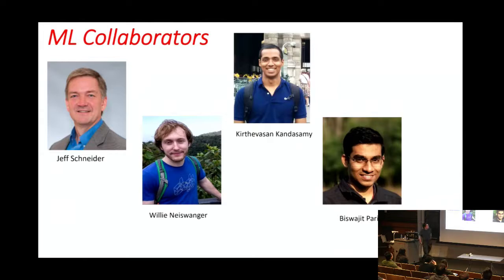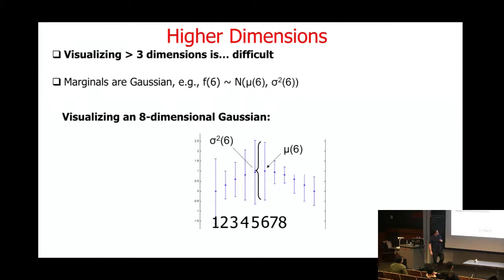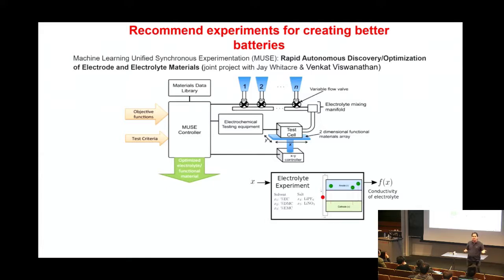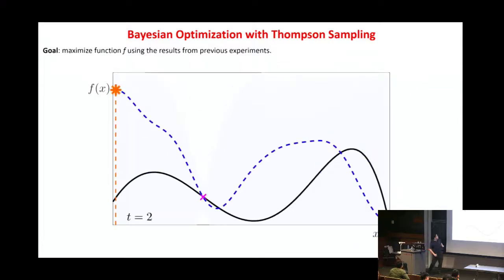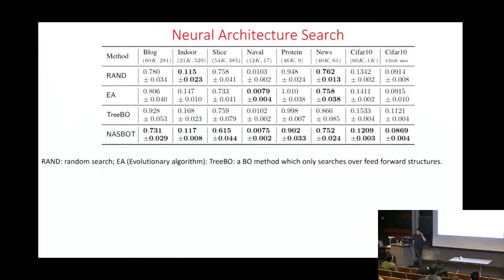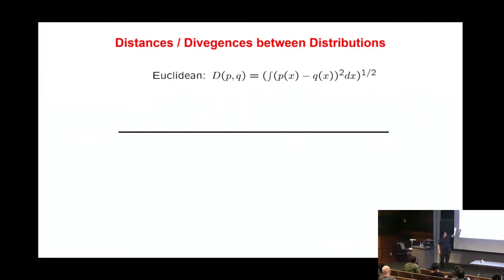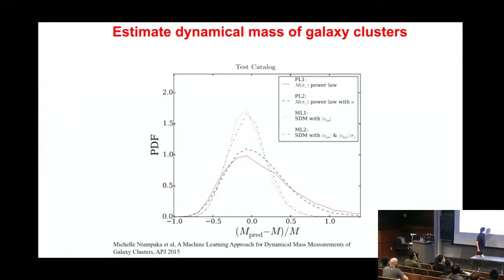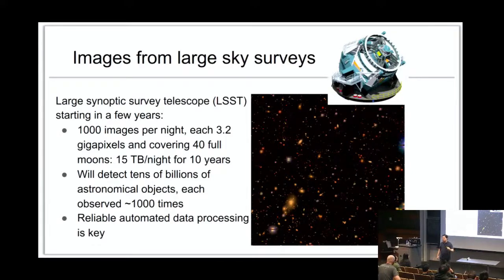Lecture 23 Machine Learning for Experiment Design Barnabas Poczos